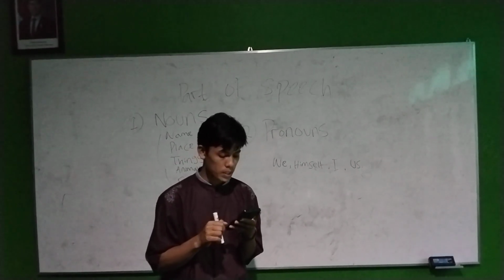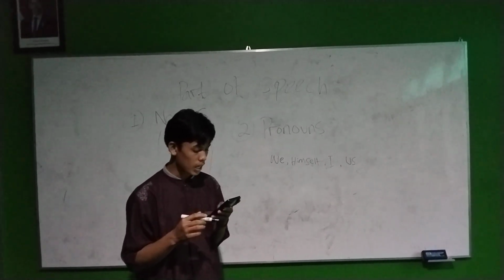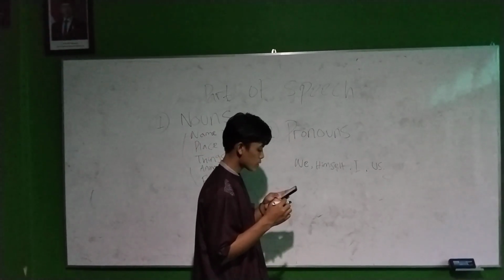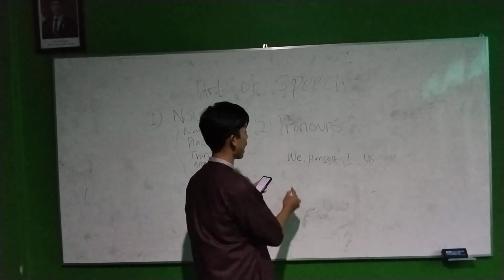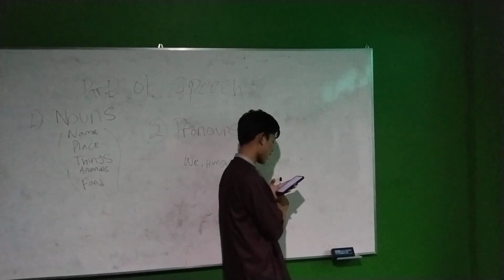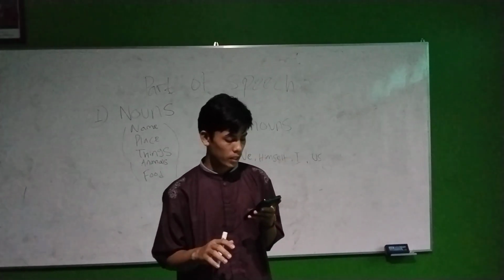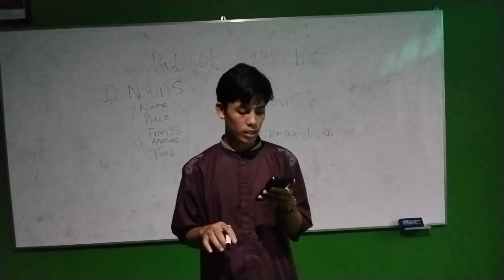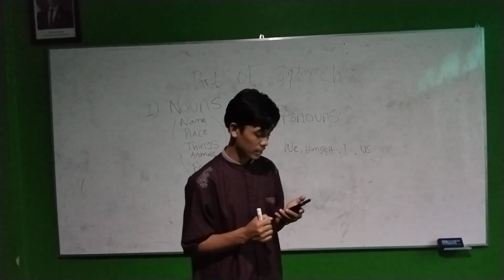Tugas SPEAKING 3 (ALIL)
Dikumpulkan Guna untuk memenuhi Tugas Speaking 3 bersama Mister Adang Ridwan, S. Pd., M. Pd.